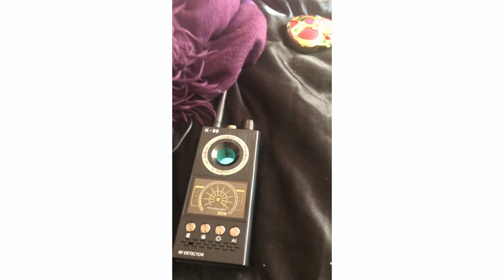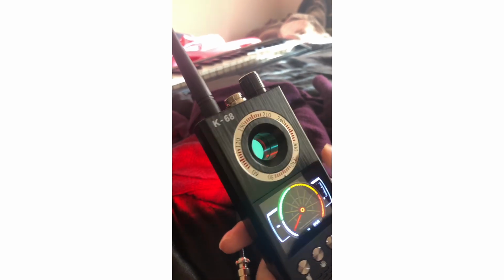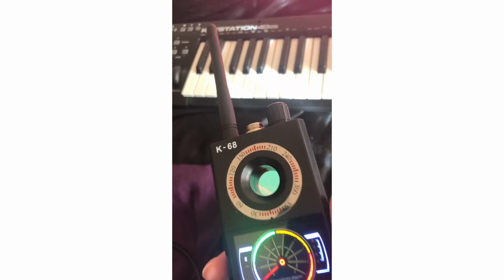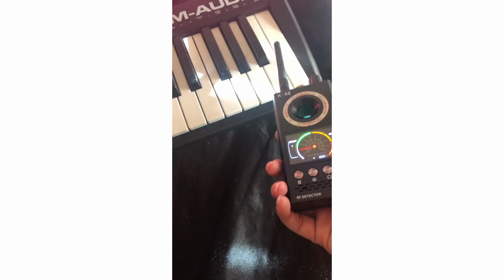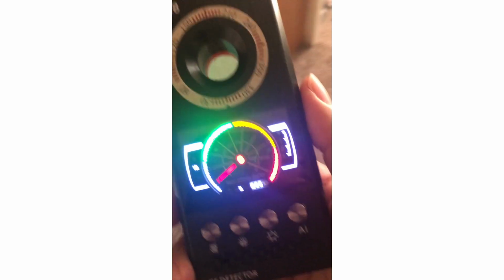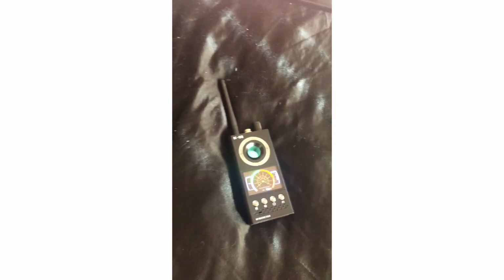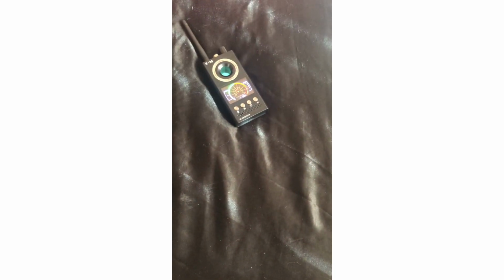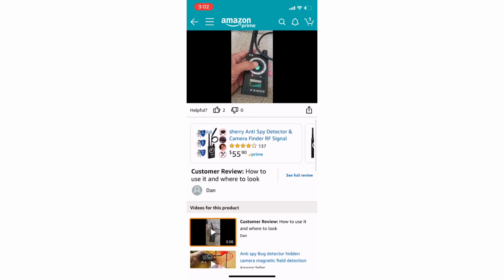Illegal surveillance debugging device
Fight back against Gangstalking